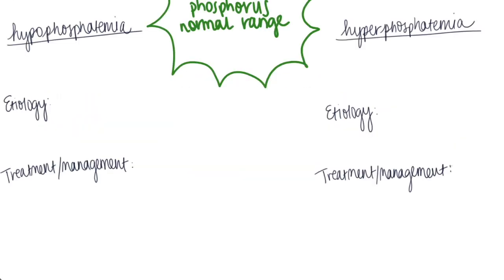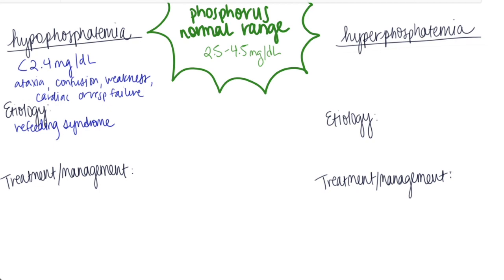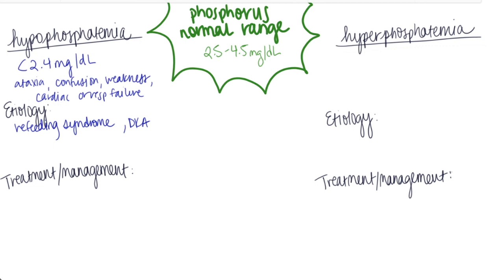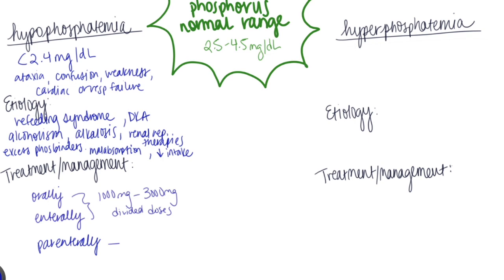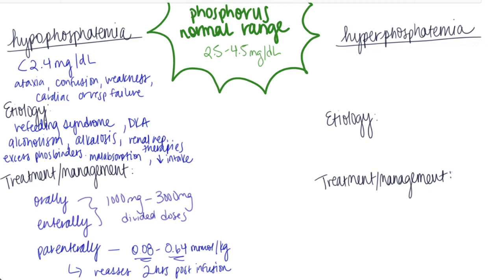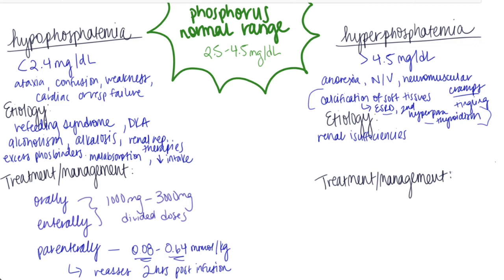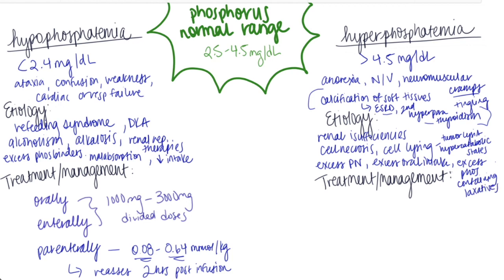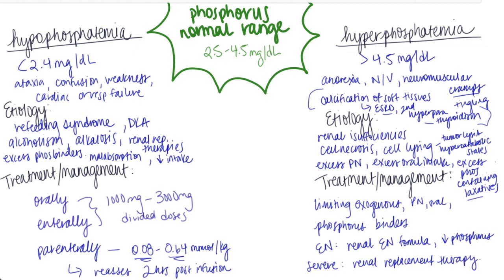Let's talk about electrolytes: Phosphorus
Learn more about phosphorus status in clinical patients, including hypo- and hyperphosphatemia etiology and treatment  options. Also, learn about the risks of precipitates in a PN bag with excess calcium and phosphorus content.

Closed Captions provided by Sara Kerr RDN.